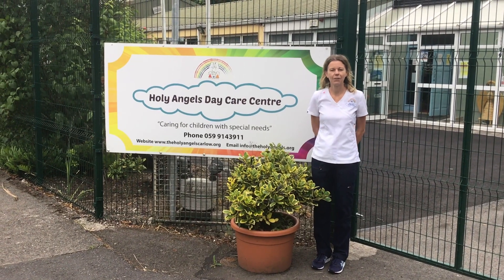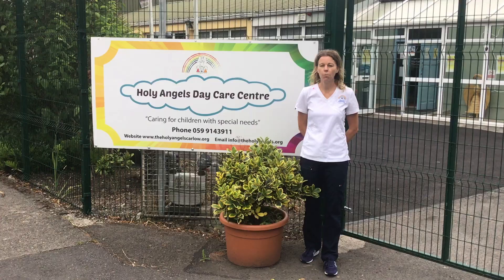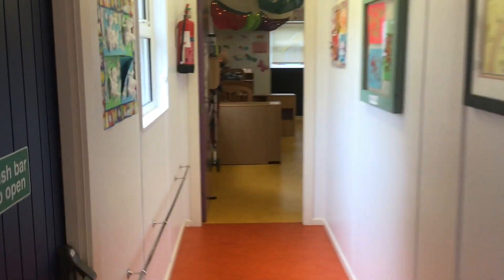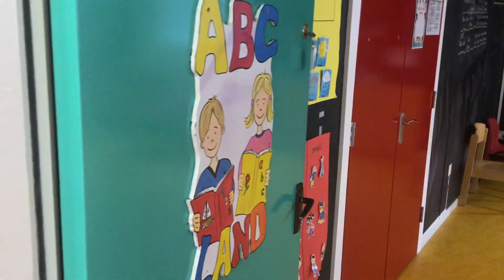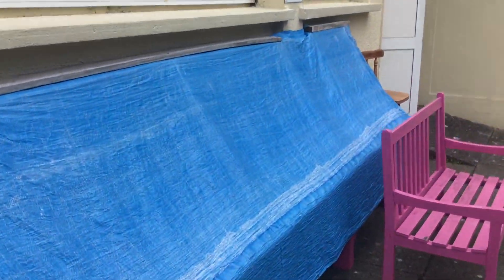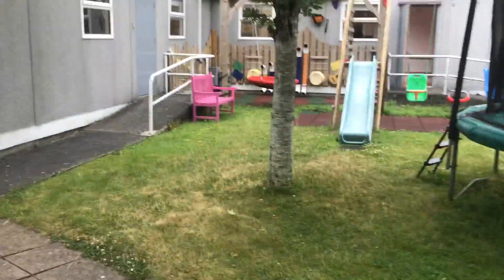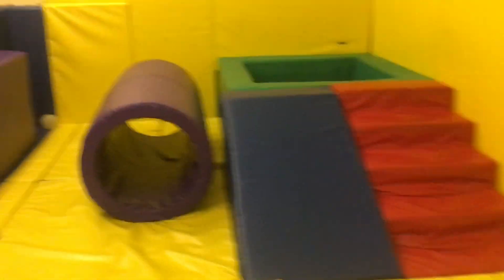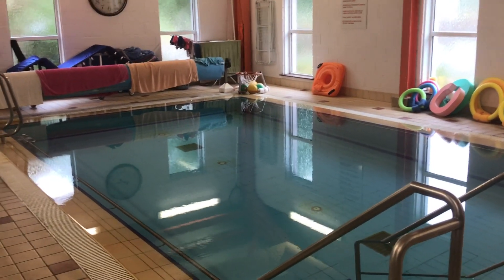Virtual Tour of Holy Angels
Watch a short video of our centre - This is especially for our new children due to start with us in September and their families who haven't been able to come visit us yet due to COVID 19 restrictions.